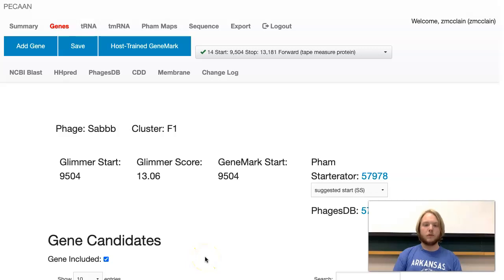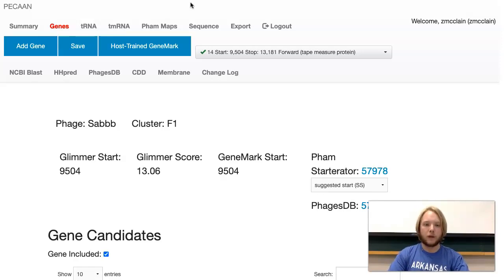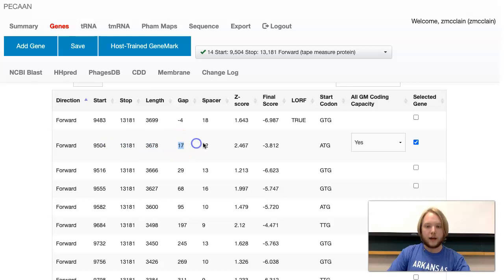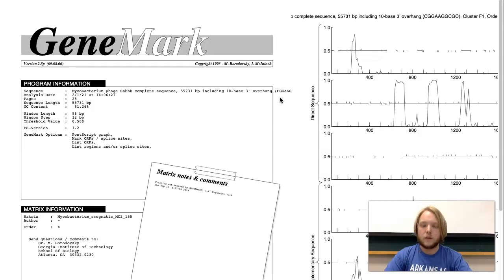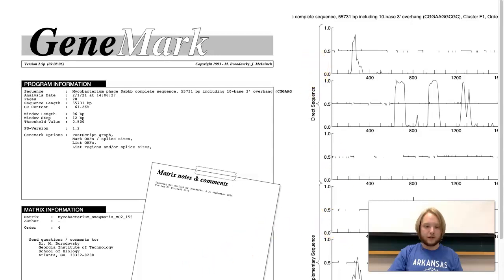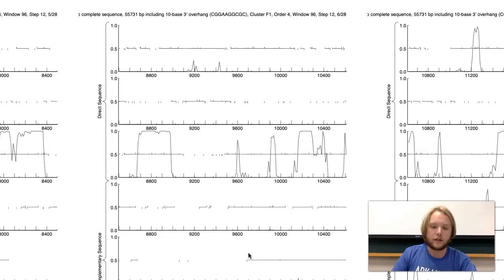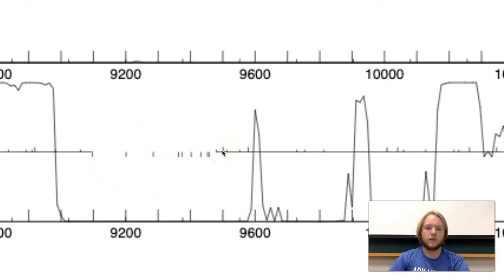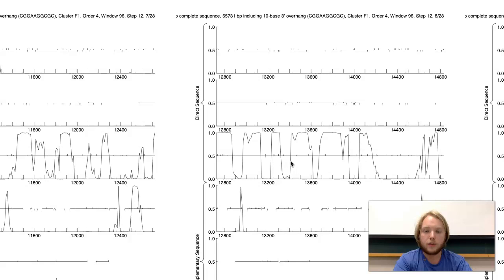Determining Coding Potential with GeneMark (Phage Hack-a-Thon)